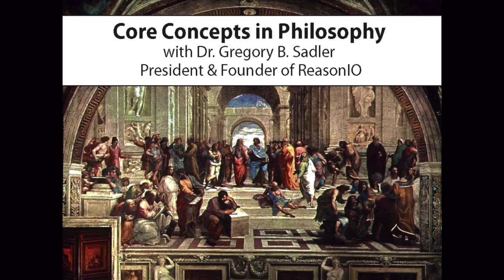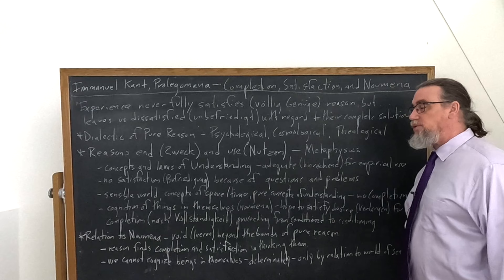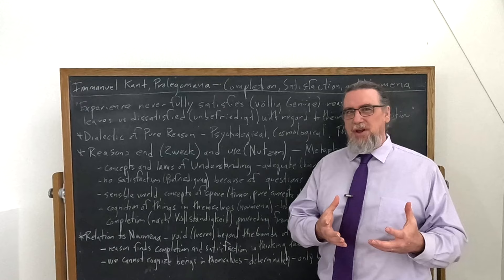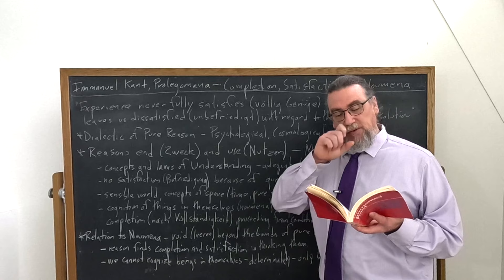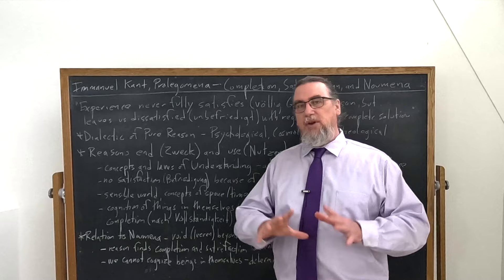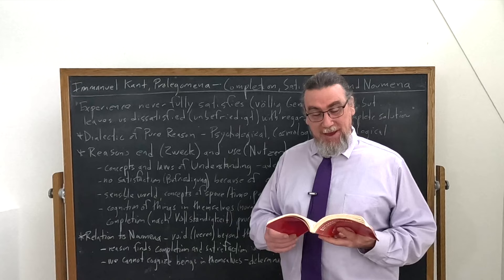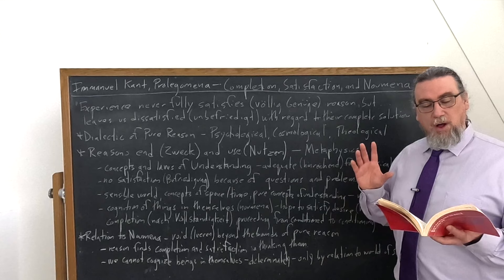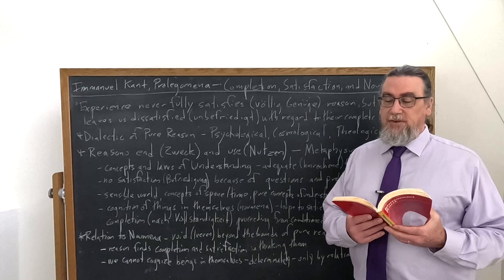Immanuel Kant, Prolegomena | Completion, Satisfaction, and Noumena | Philosophy Core Concepts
This Core Concept video focuses on Immanuel Kant's Prolegomena To Any Future Metaphysics and examines the conclusion of the third part, specifically on his discussion of how transcending the limits of possible experience, while problematic, is something that is a draw and desire for reason, because it seeks out not only the unrealizable completion of matters of experience in the psychological, cosmological, and theological ideas, but also aims at a kind of satisfaction as well.   Reason seeks these in the unknowable things in themselves or noumena

If you're interested in philosophy tutorial sessions with me - especially on Kant!

You can find the copy of the text I am using for this sequence on Immanuel Kant's Prolegomena To Any Future Metaphysics